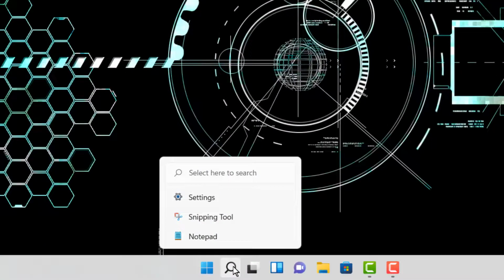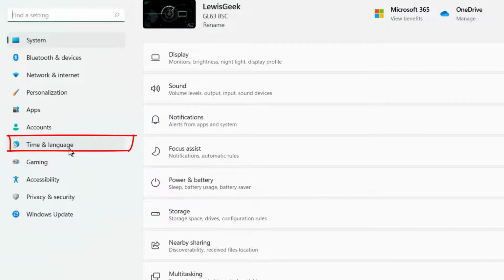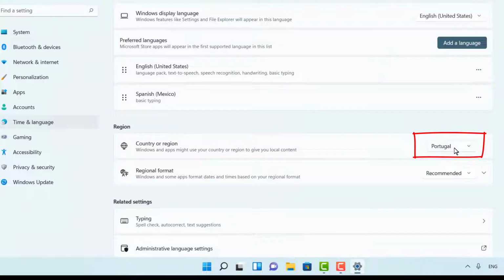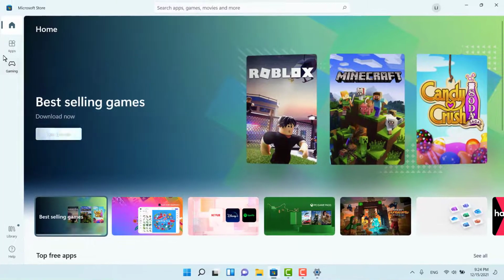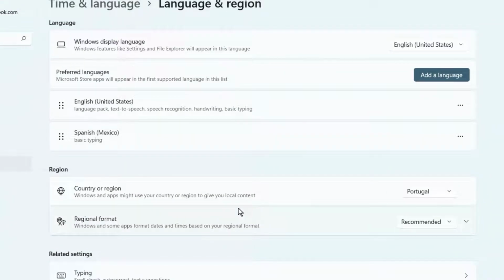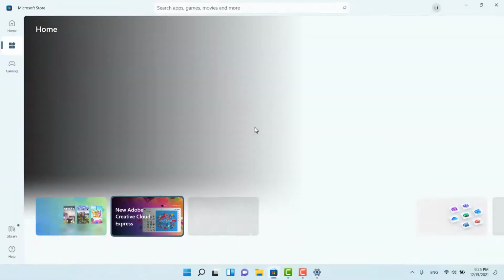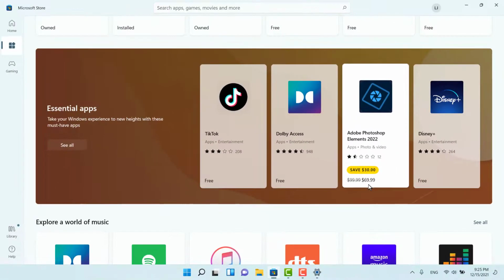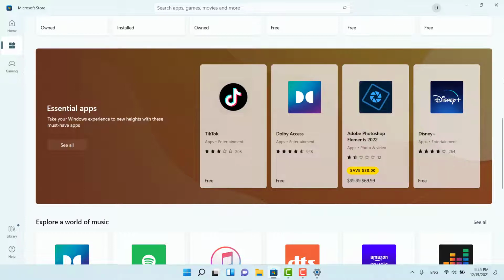🌏How to Change Country in Microsoft Store on Windows 11👨‍💻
Remove regional content filters in the Microsoft Store by changing the country in Windows Settings on your PC.
The Microsoft Store makes use of your region settings on your computer to provide you with a more personalized experience. The Microsoft store uses your region settings to provide you with apps or payment methods that might only be available in your country. Therefore it is important to have the proper region settings selected to have the best experience with Microsoft Store.

I do not condone piracy of any nature. I do not host or upload any video, media files, servers, ect... We are not responsible for the copyright, compliance, decency or legality or anything else streamed from your device. If you have any legal questions please contact the media file holder or host site. I'm not responsible for the content streamed to your